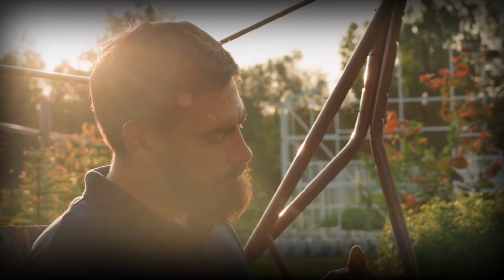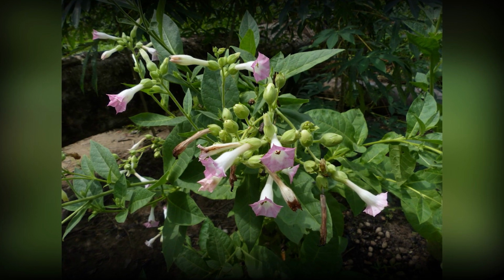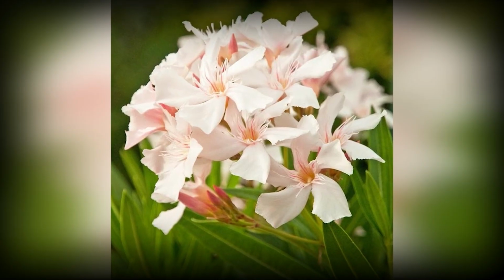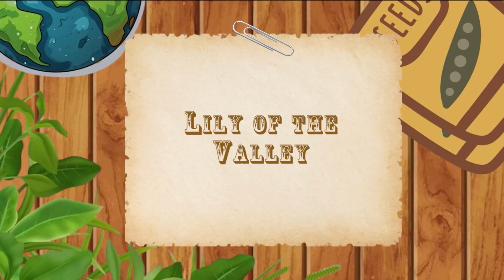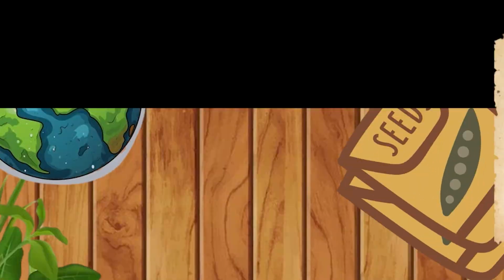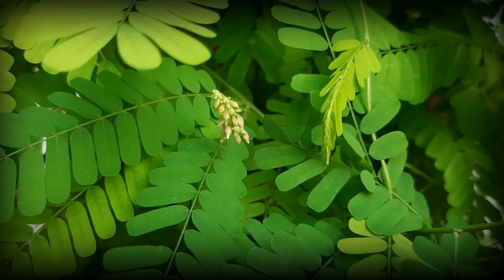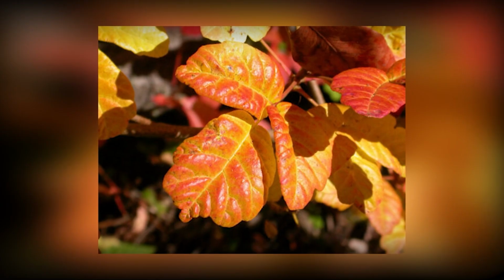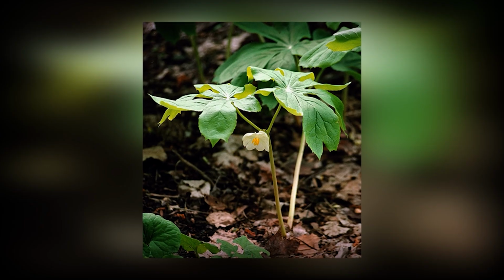20 DEADLY Plants Our Grandparents Always FEARED in the Garden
20 DEADLY Plants Our Grandparents Always FEARED in the Garden

Our grandparents knew the garden could be beautiful—but also dangerous. In this video, we uncover 20 deadly plants they always feared and why caution was key when tending the garden.

0:00 Intro
0:41 Deadly Nightshade
1:59 White Snakeroot
3:40 Tobacco
5:03 Foxglove
6:11 Oleander
7:30 Hemlock
8:38 Water Hemlock
9:54 Poison Ivy
11:06 Lily of the Valley
12:26 Jimsonweed
13:46 Castor Bean
14:57 Poison Oak
16:10 Monkshood
17:24 Yew
18:52 Rosary Pea
20:04 Rhubarb Leaves
21:18 Poison Sumac
22:31 Angel’s Trumpet
23:45 Giant Hogweed
24:52 Mayapple